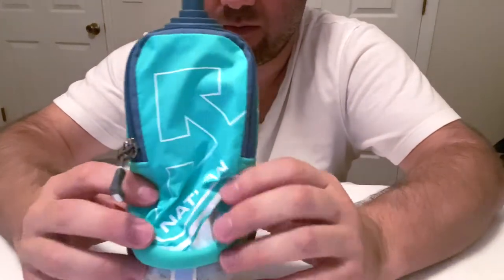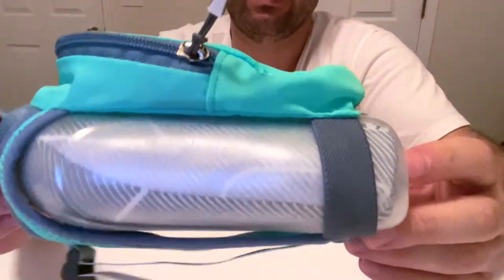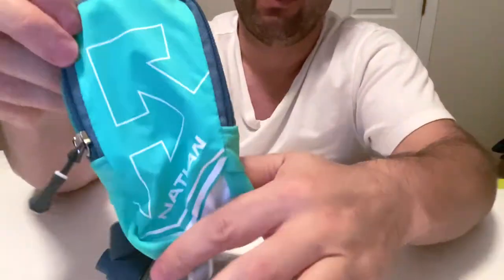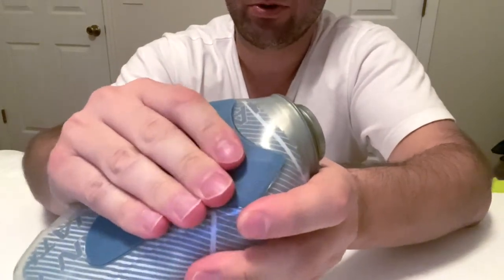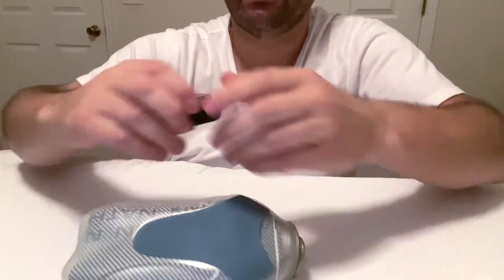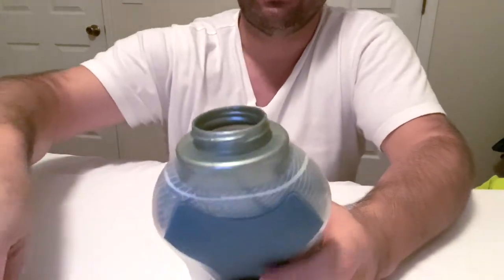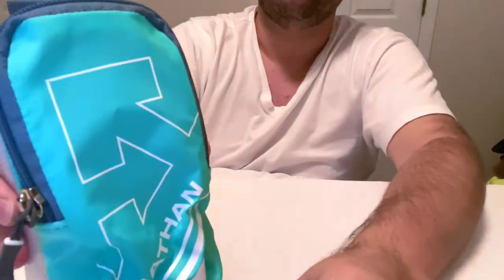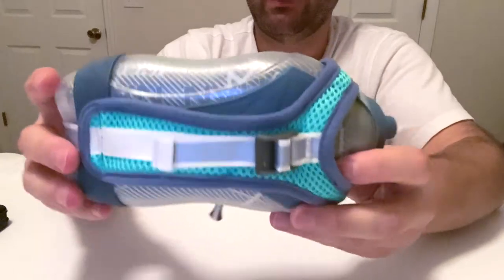Nathan Speed Draw Plus Reflective Running Bottle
This is a great running bottle. Hands-free and it is large enough that you can stash a phone in the front pocket. Check all the details with measurement and reflection under the light. Let me know if. you have any questions.